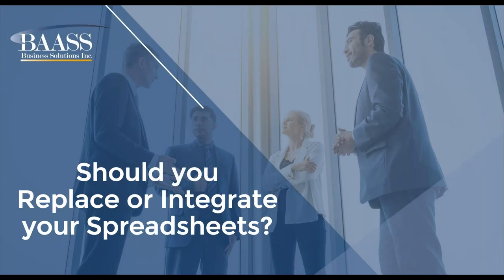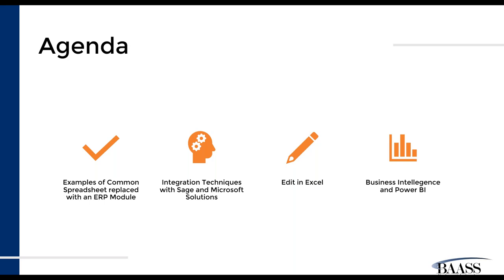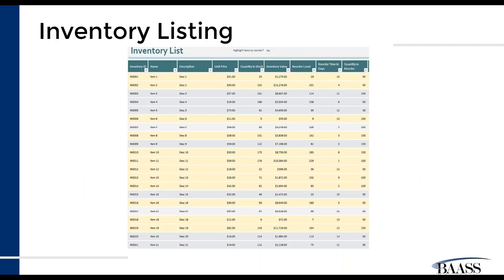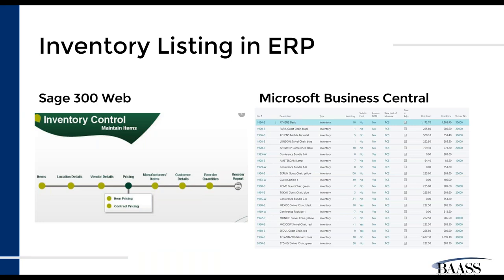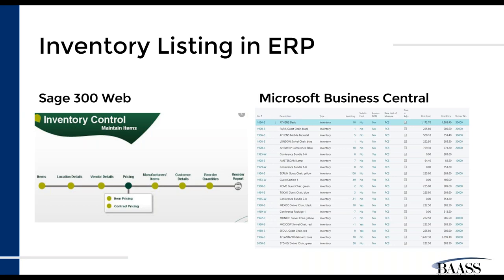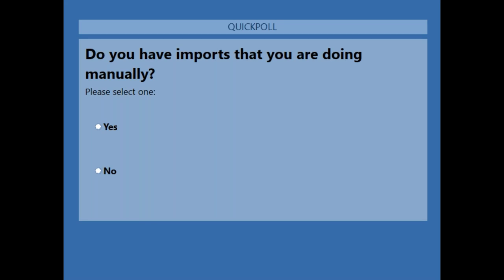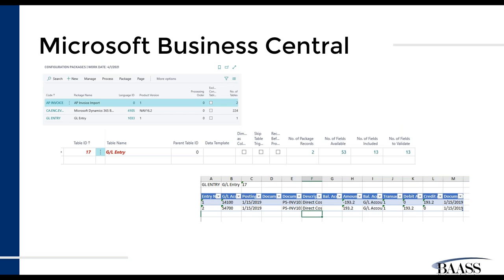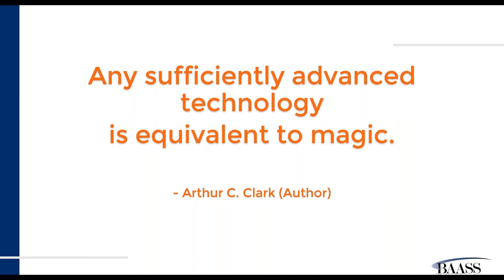Optimize Your Business with BAASS: Excel Integration, Business Intelligence, and Power BI Unleashed!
Watch our session with Jennifer at BAASS Business Solutions as she unveils the power of Excel integration, Business Intelligence, and Power BI. Learn how Microsoft and Sage ERP solutions elevate your business efficiency. A certified expert, Jennifer will guide you through common spreadsheet challenges and demonstrate how to edit in Excel effortlessly. Unlock the potential of Business Intelligence for dynamic financial reporting. Discover the magic of Power BI, turning your ERP data into interactive dashboards.

0:00 Introduction
2:20 Agenda
4:24 Common Spreadsheets
6:15 Inventory Listing Inventory List
7:56 Inventory Listing in ERP
13:28 Bill of Material in ERP
16:56 Bank Reconciliation in ERP Sage 300
22:41 Financial Statements Microsoft Account Schedules
24:48 Common Imports
28:59 Sage 300 Import Functions
31:26 Microsoft Business Central
41:06 Microsoft Power BI